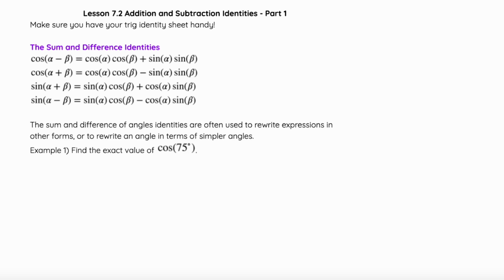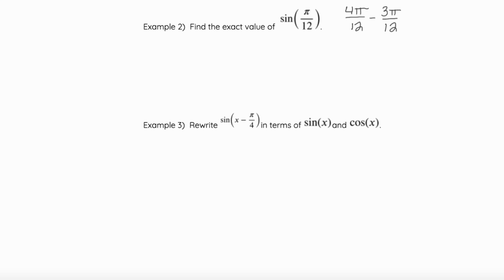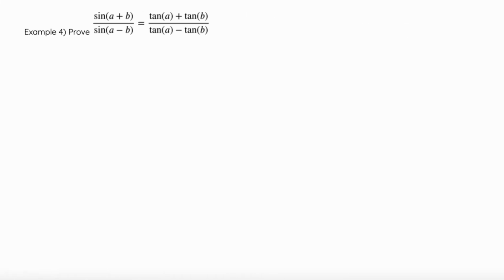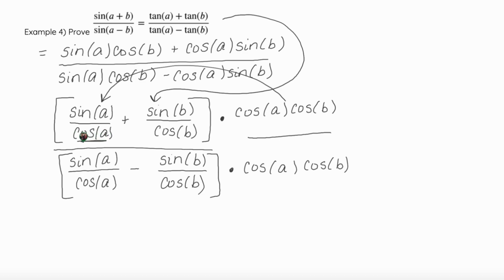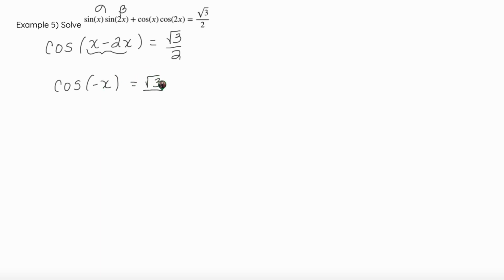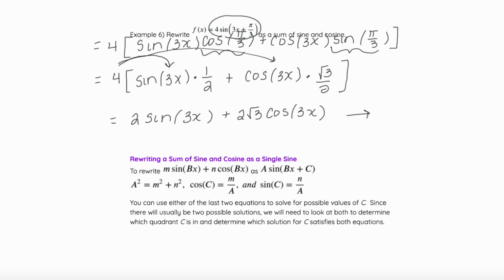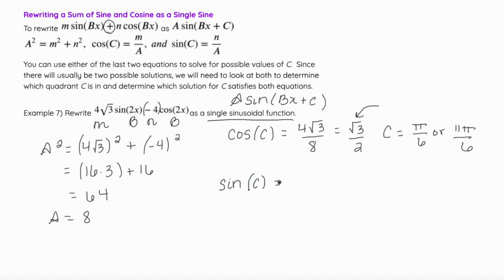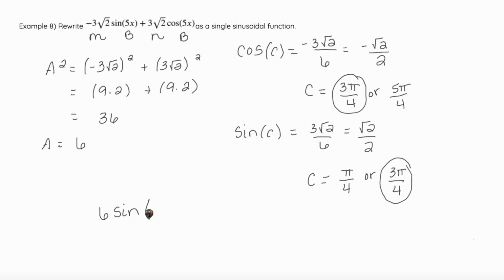MATH 107: Lesson 7.2 Part 1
Addition and Subtraction Identities